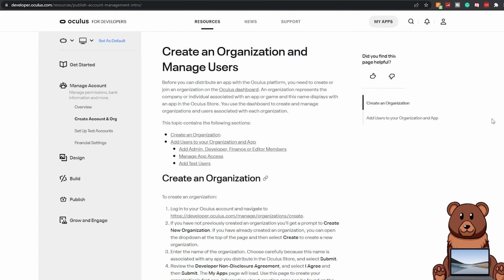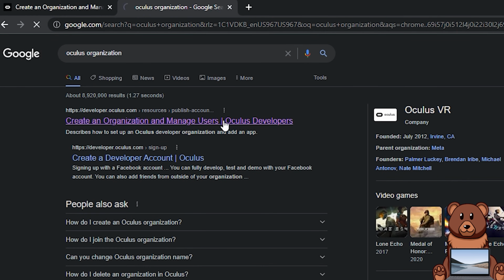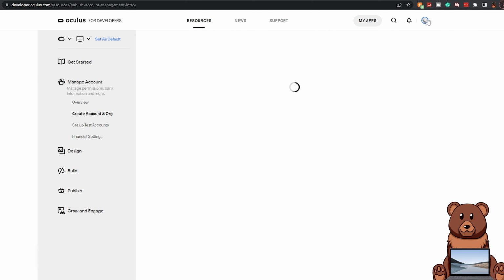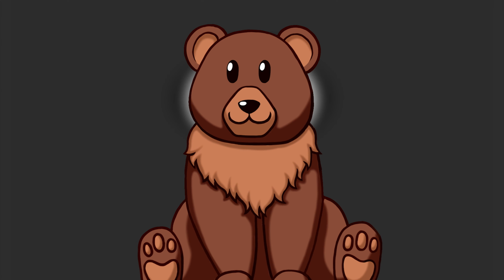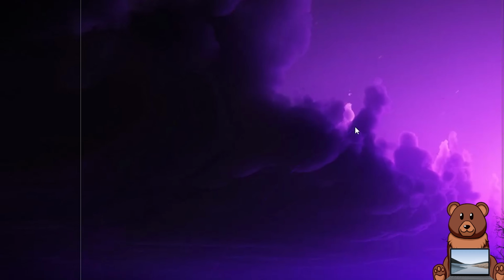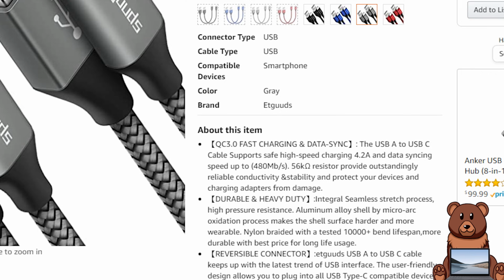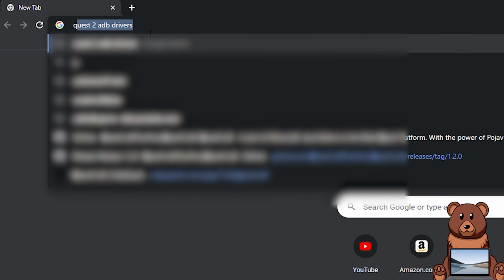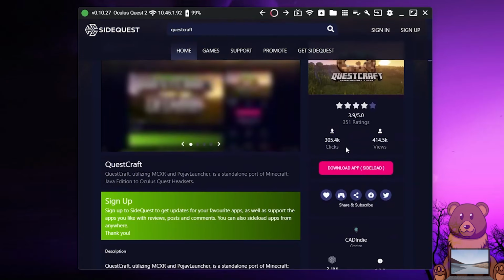How to Turn on Developer Mode, Create an Organization, and Allow ADB Debugging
Turn developer mode on for your Quest 2 Tutorial

I hope you enjoyed today's video! Another short simple tutorial to keep you up to date with modding and sideloading on your quest 2.

© CREDITS ©
Clips by: Fluffysez
Edited by: Fluffysez